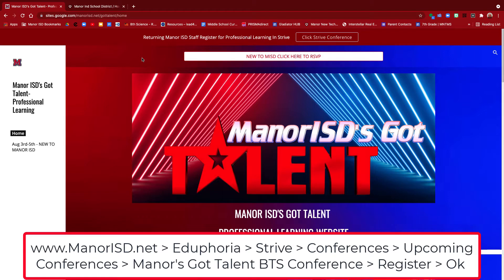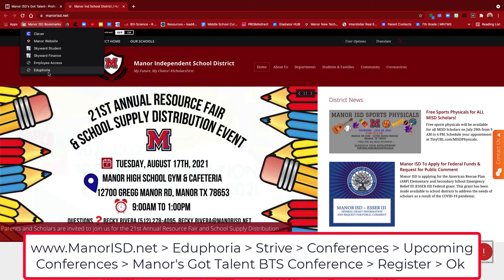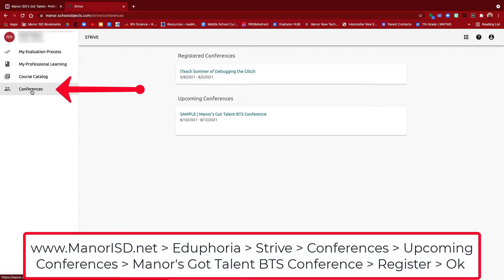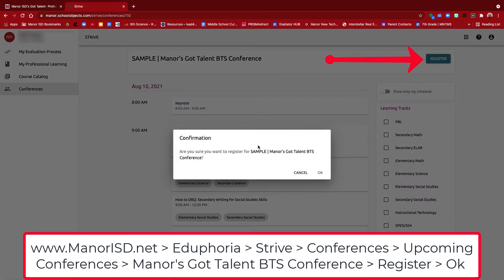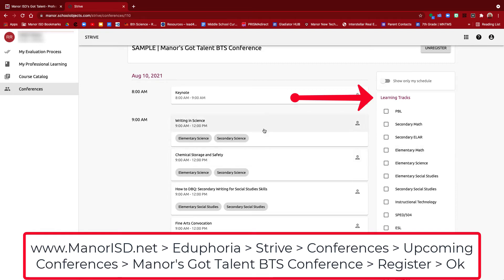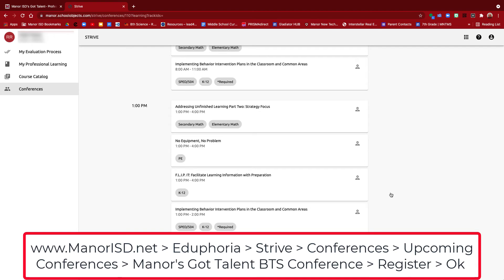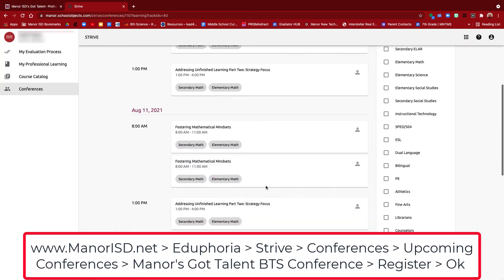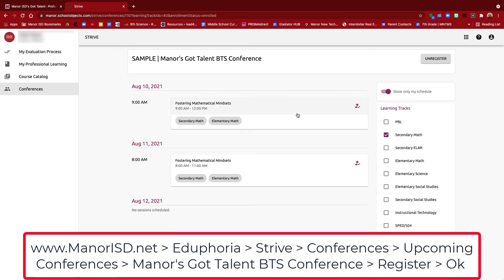Registering for the MISD Back to School Conference